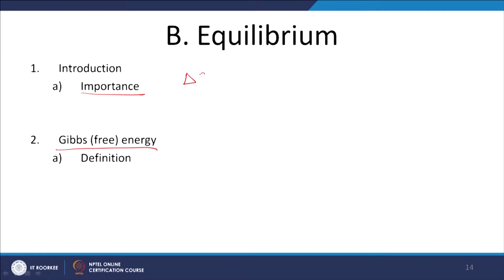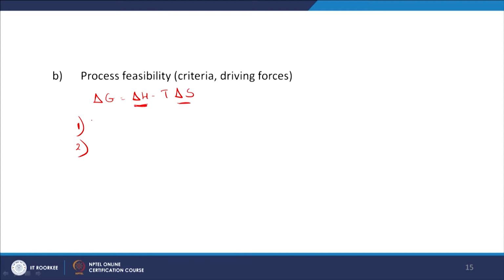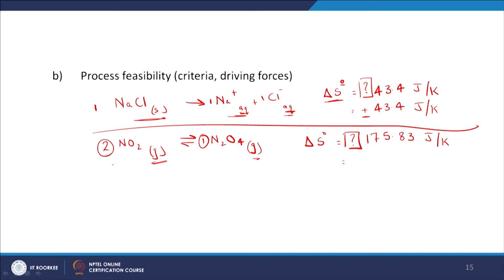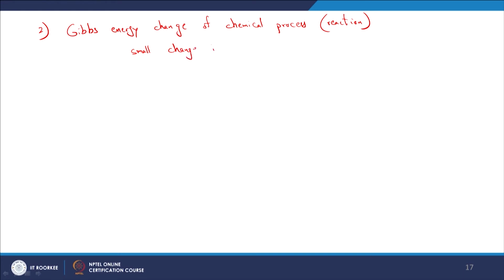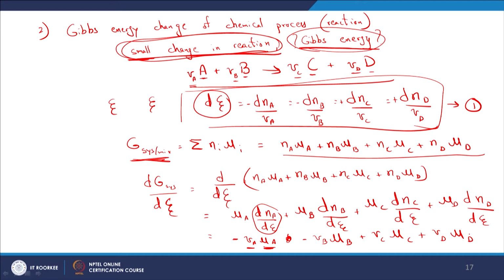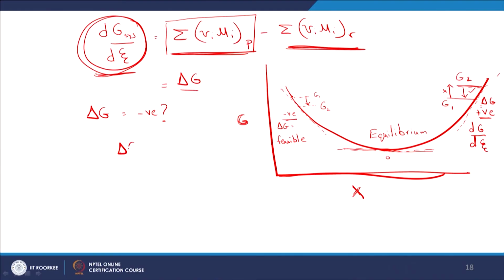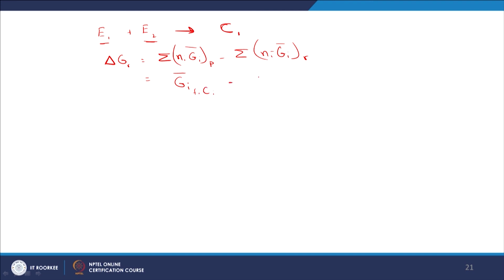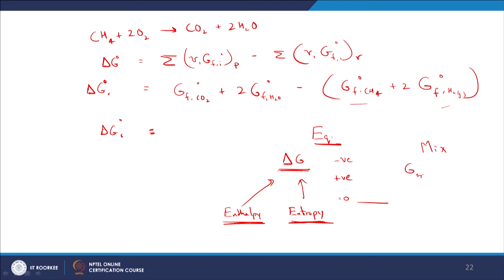mod01lec02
Equilibrium - Process Feasibility, Gibbs Energy - Standard Condition
Feasibility of reaction; forward, backward and system at equilibrium, Gibb's energy at standard conditions